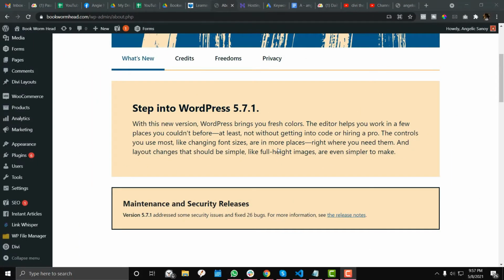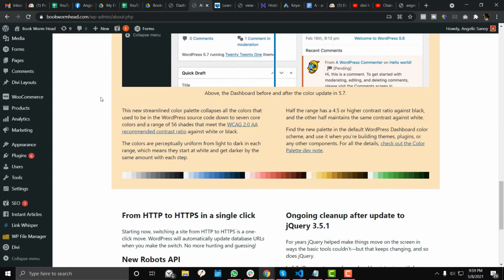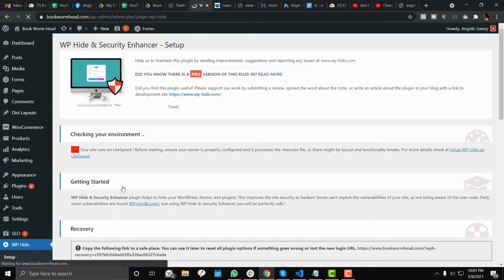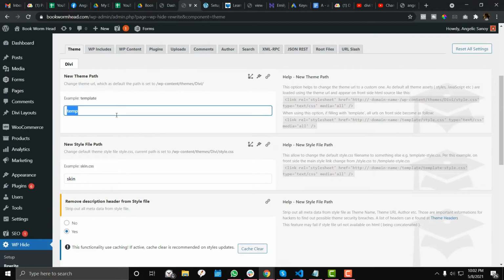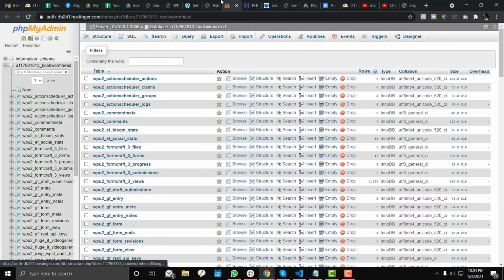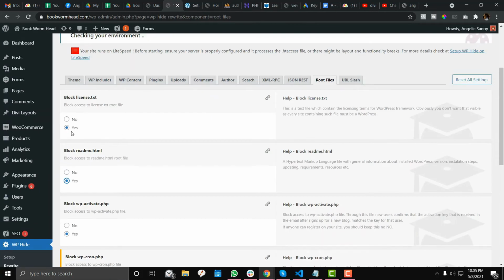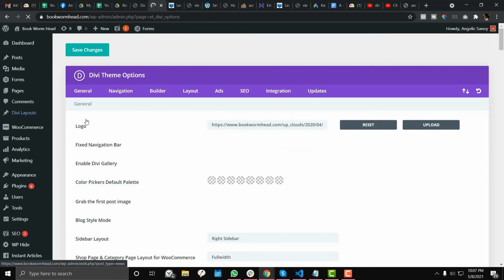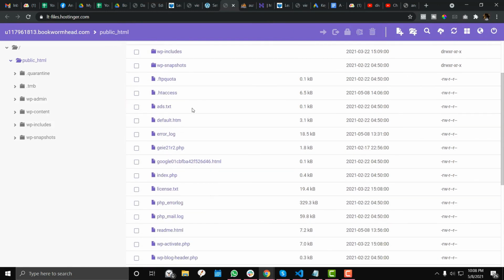How To Hide WordPress Site With No Technical Skills Required - Safety Security WP Optimization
Do you own a WordPress website and might be wondering how to hide your site from hackers? Well, I'm going to show you how with just 11 minutes of your time and no tech skills!